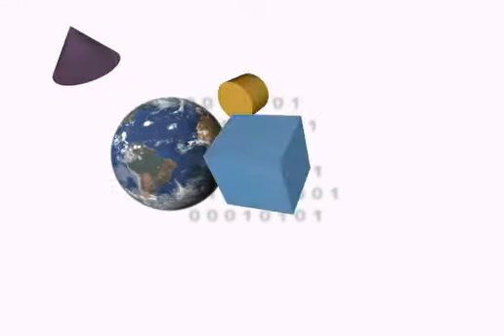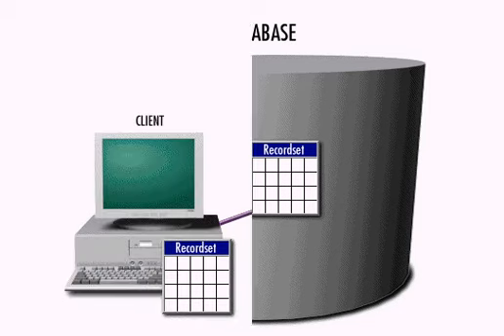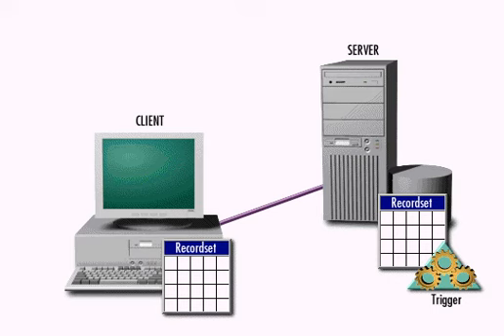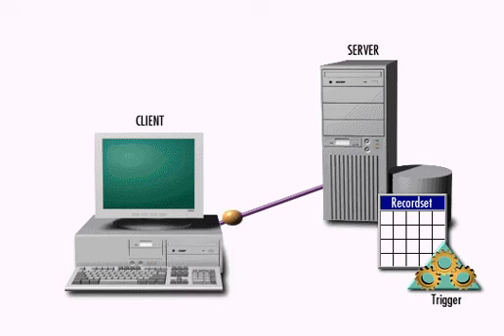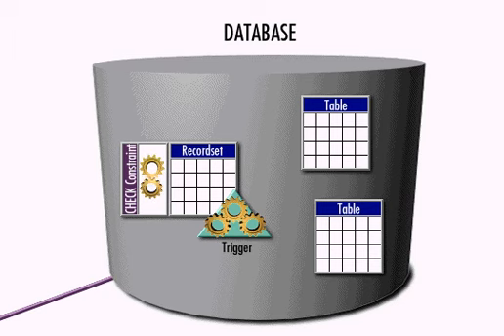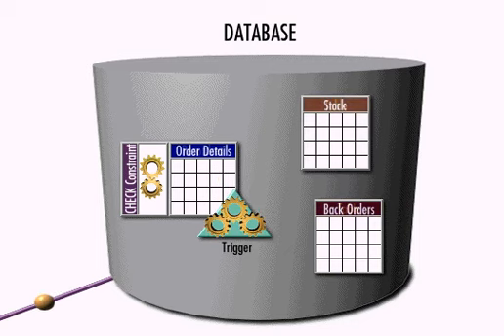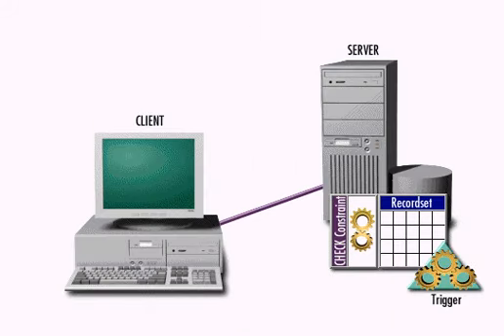SQL Server CHECK Constraints & Triggers | Maintain Data Integrity & Enforce Business Rules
Learn how to use CHECK constraints and triggers in Microsoft SQL Server to maintain data integrity, validate database changes, and enforce business rules directly within your database.

This practical training explains how SQL Server can prevent invalid data from entering your tables and how triggers can respond automatically when data is inserted, updated, or deleted.

 ✅ Understand SQL Server data integrity
 ✅ Create and use CHECK constraints
 ✅ Validate data before it is stored
 ✅ Enforce column and table-level business rules
 ✅ Understand SQL Server triggers
 ✅ Work with INSERT, UPDATE, and DELETE operations
 ✅ Use triggers to respond to database changes
 ✅ Understand when to use constraints versus triggers
 ✅ Prevent invalid or inconsistent data
 ✅ Build more reliable database solutions

Perfect for SQL developers, database administrators, application developers, data professionals, consultants, and anyone building reliable solutions with Microsoft SQL Server.

Validate the data. Enforce the rules. Protect database integrity. Build SQL Server solutions with confidence.